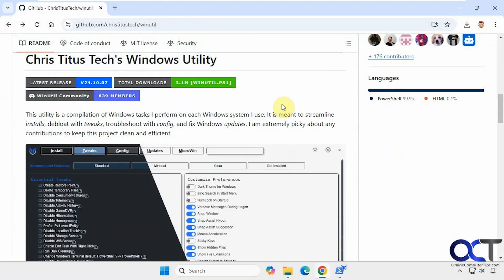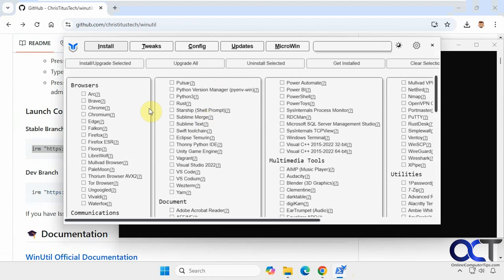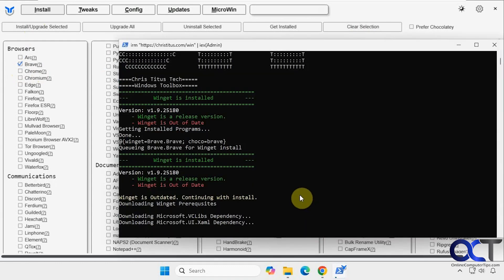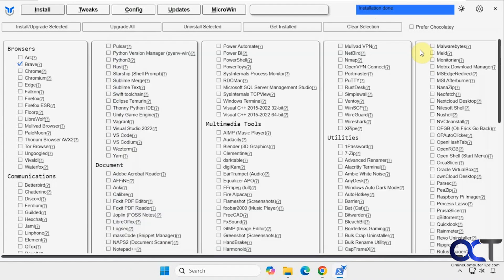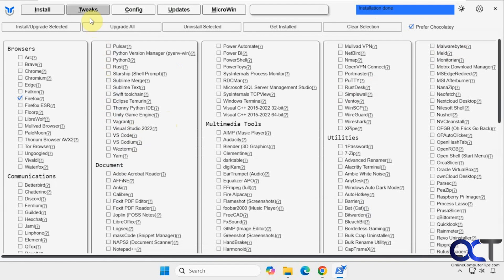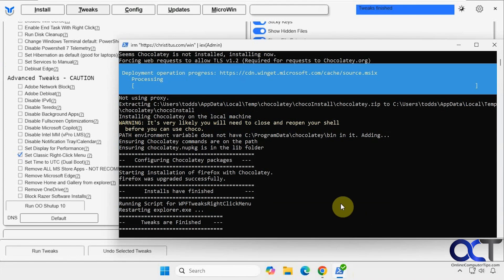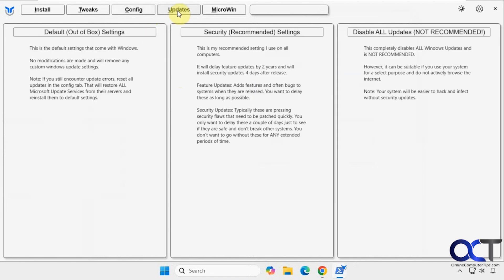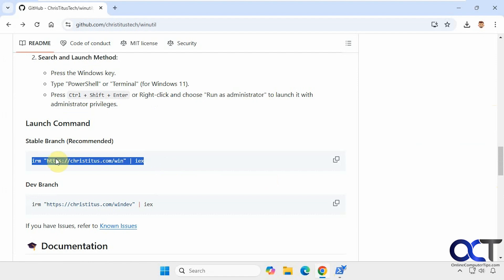Tweak & Debloat Windows with the Chris Titus Tech's Windows Utility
If you are not a fan of all the bloatware and extra apps that get placed on your computer when you install Windows, then you should try out the Chris Titus Tech's Windows Utility that is designed to debloat and customize your Windows installation. It is broken down into several sections:
Install - Allows you to install a large variety of 3rd party apps and utilities.

Tweaks - Used to tweak and debloat Windows.
Config - Has settings to install Windows features and fixes as well as a way to quickly open Windows system tools.
Updates - Lets you configure pre-defined Windows Update settings.
MicroWin - Used to build a custom debloated Windows ISO installation file.

Always create a system restore point before using any tweaking apps like this.

Here is a link to the Chris Titus Tech's Windows Utility on GitHub.

You can use this command to run the script one time without configuring PowerShell to run all scripts unrestricted.
powershell -ExecutionPolicy Bypass -Command "& {irm ' | iex}"